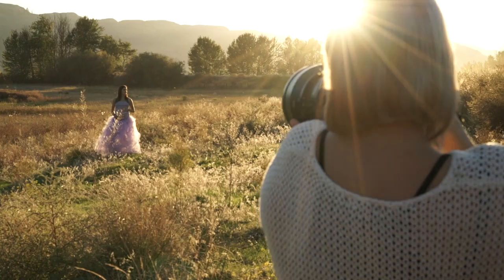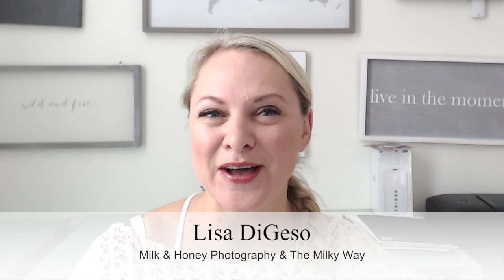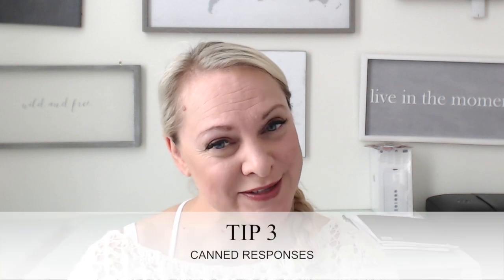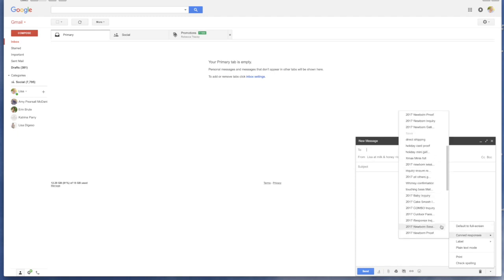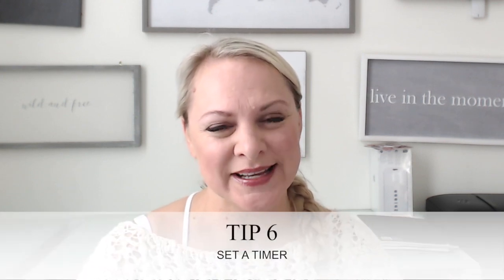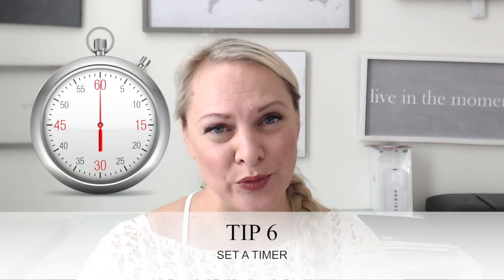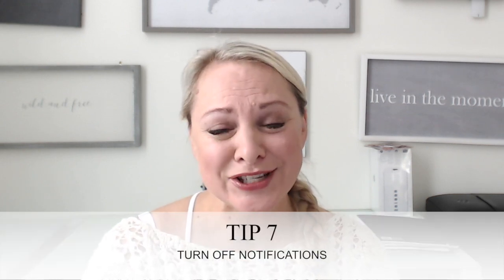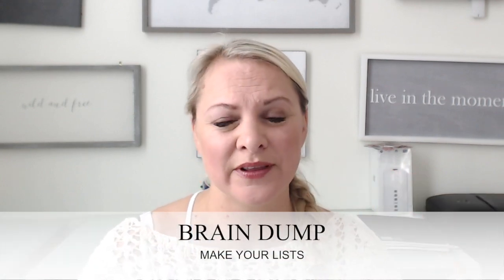How to be more productive | 8 Time Hacks EVERYONE can use!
How to be more productive and save time is a struggle any busy entrepreneur (and parent!) can identify with on a daily basis.

I share some of my proven ways of getting organized and being more productive and intentional with your time so that you can get work done! These time hacks have saved me many hours a week - who knew time management could actually be fun too!